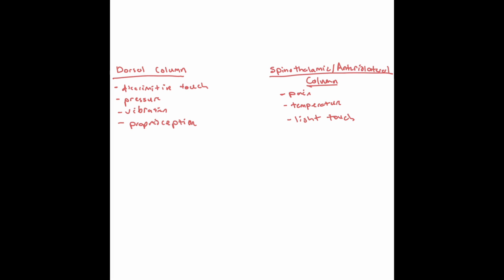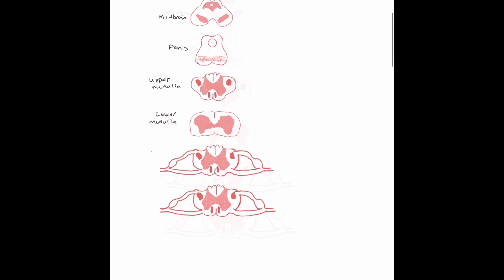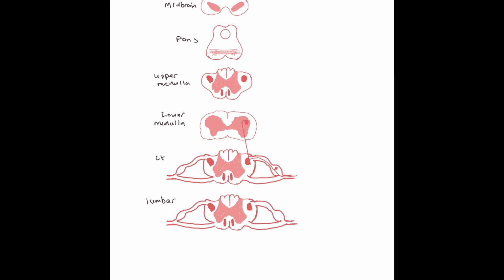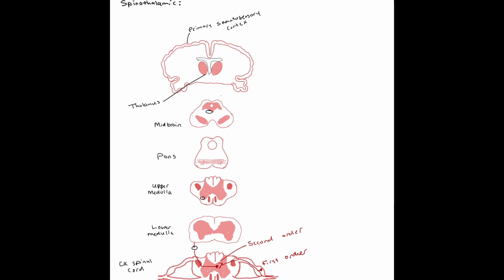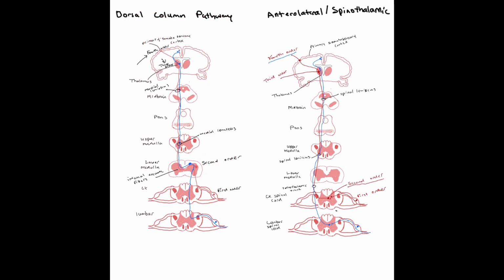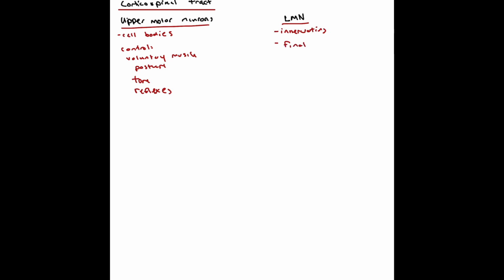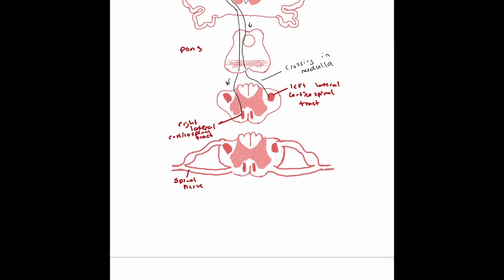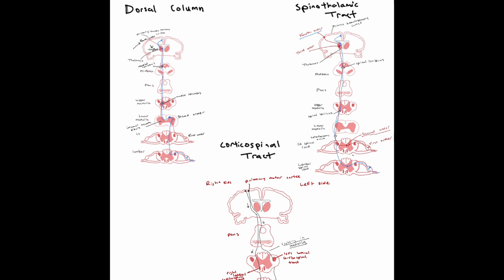Ascending and Descending pathways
This video covers the ascending and descending pathways from the brain and higher processing centers down to the muscles. I find the ascending pathways, like the DCML and spinothalamic system, are often hard to grasp, so I hope this drawing and overview are helpful!